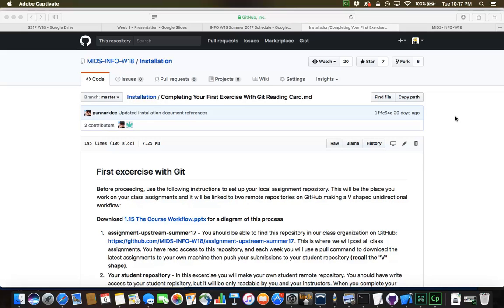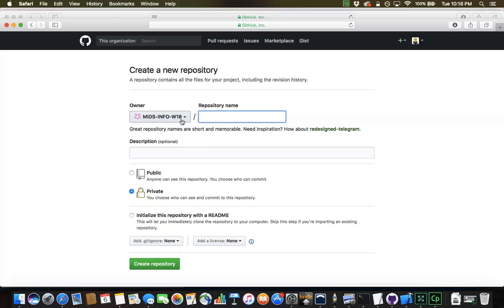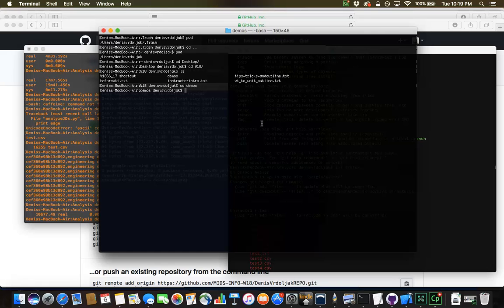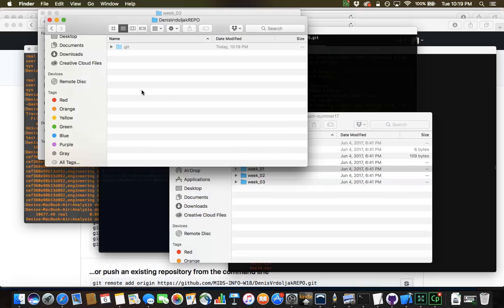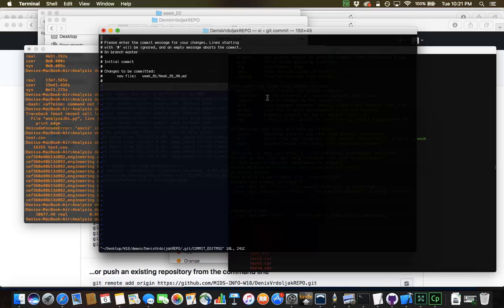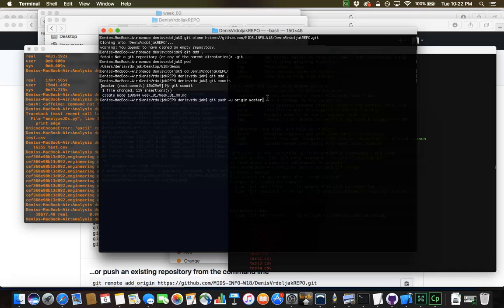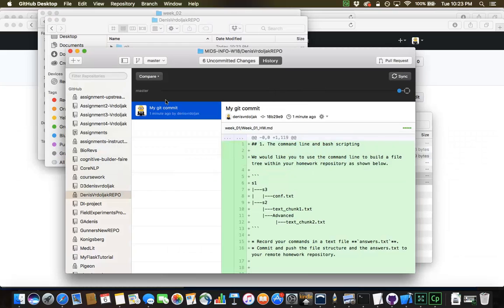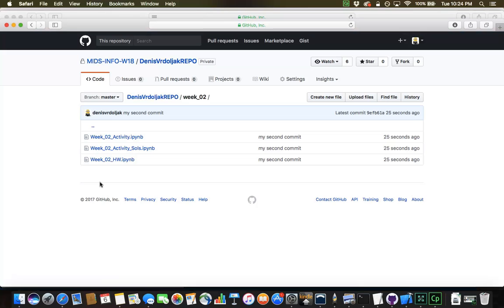Creating a new GitHub REPO, cloning to local, and pushing to GitHub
In this video, I'll show you how to create a new REPO on GitHub. We'll be creating it under the W18 (Berkeley Python Course) account, then cloning it locally, and showing you how to add/commit/push items up to GitHub. We'll show you how to do this in both the Mac/Linux Command Line, as well as in the GitHub Desktop App